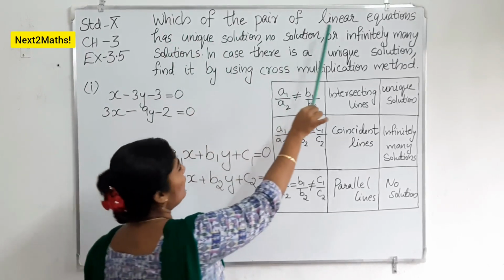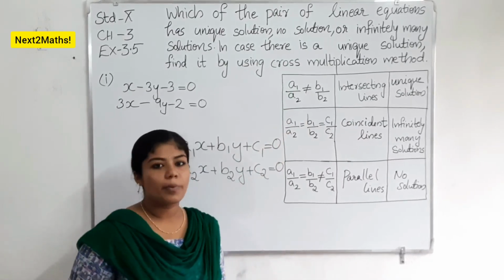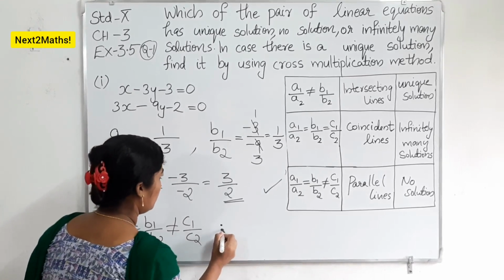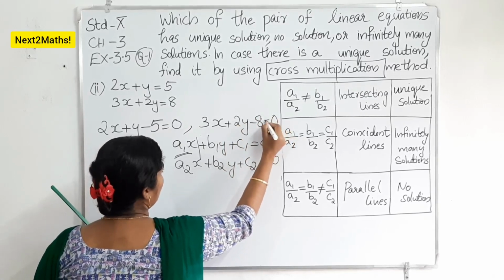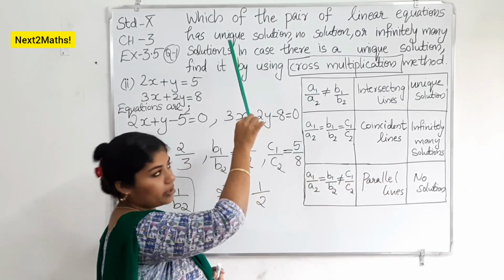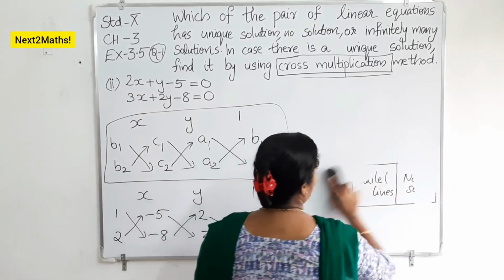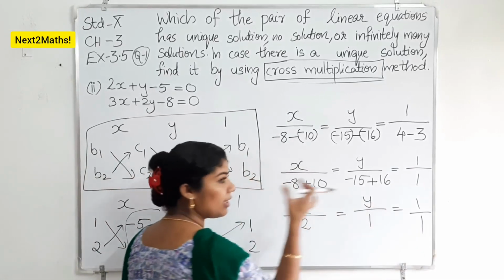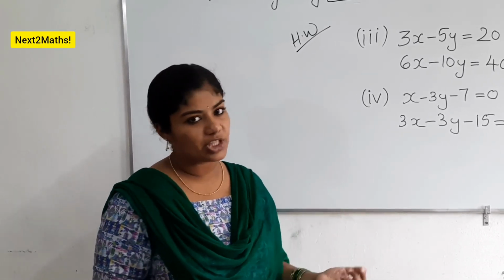Ex 3.5 Q1 Chapter 3 Maths// Pair of Linear Equations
Pair of Linear Equations in two variable - Chapter 3

This video explains easy way to learn linear equations Ex.3.5